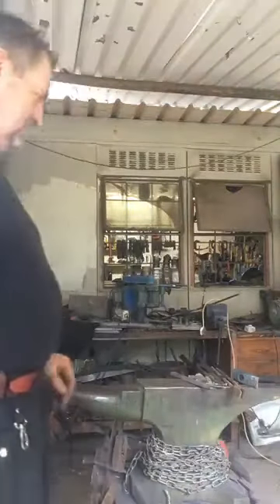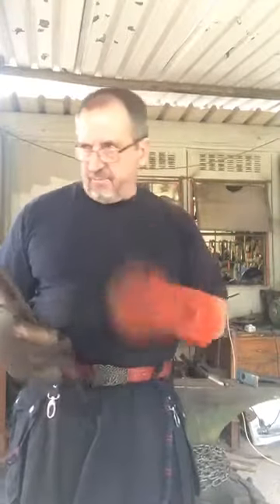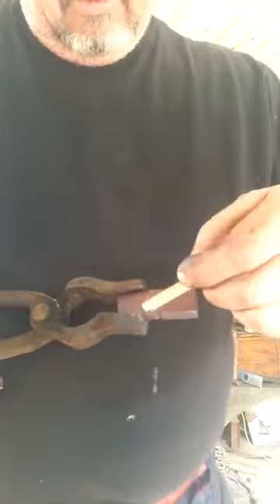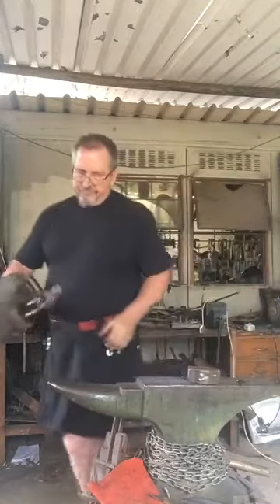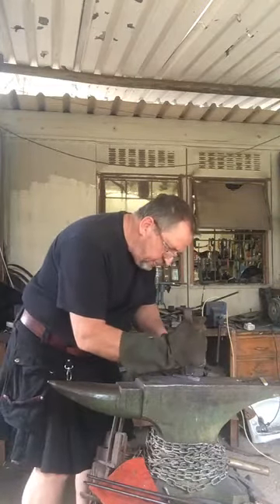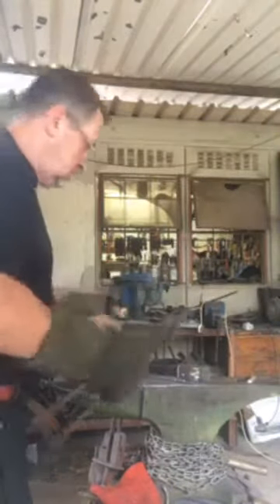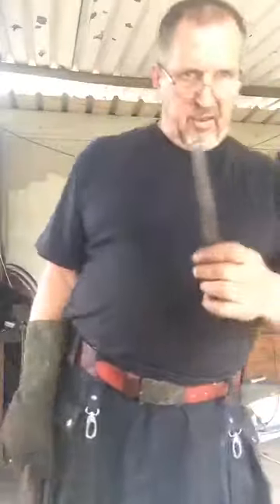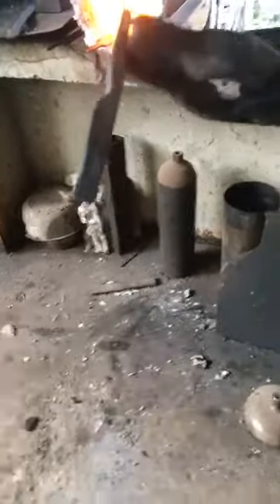Forging and hot fitting an iron guard onto a knife